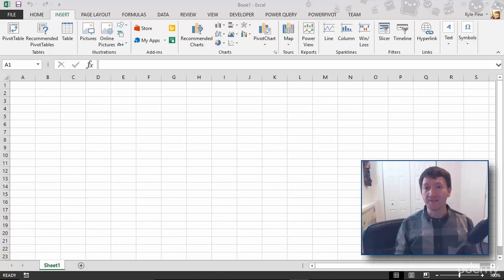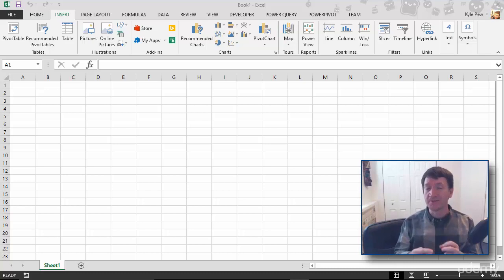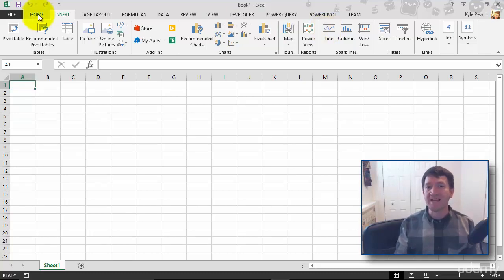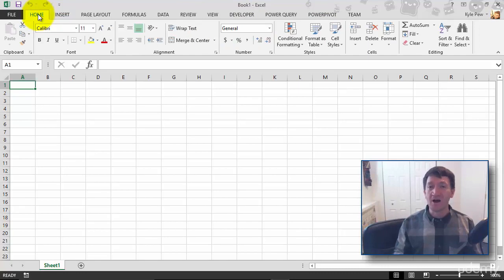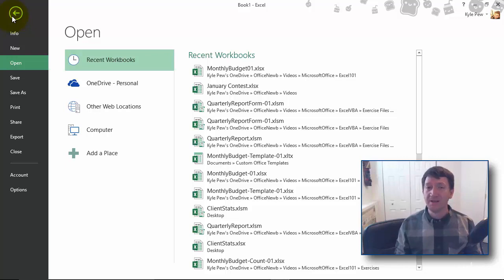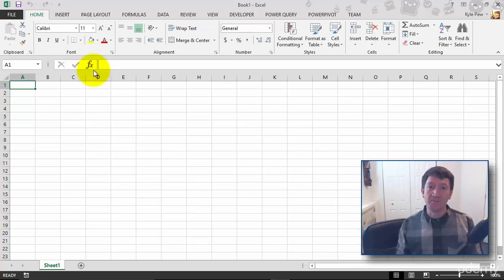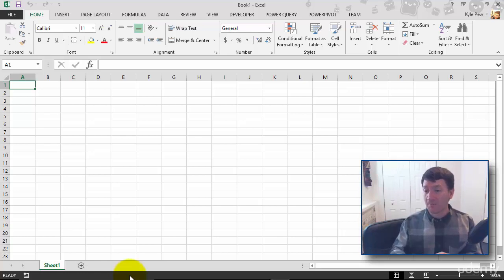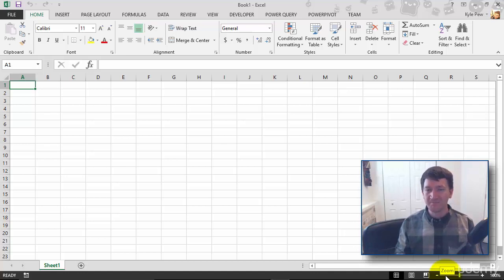Introduction to the Excel Interface